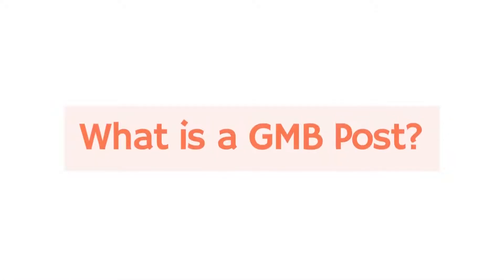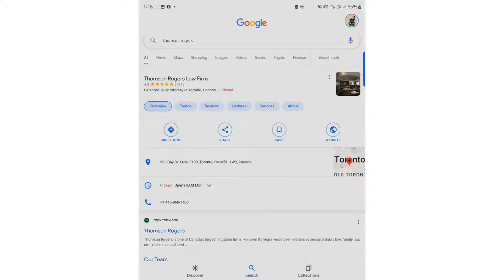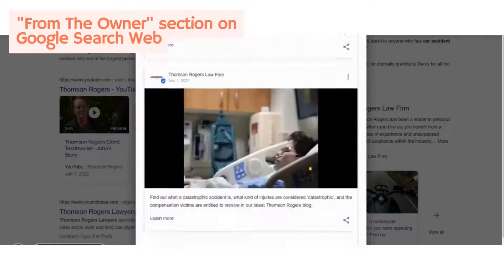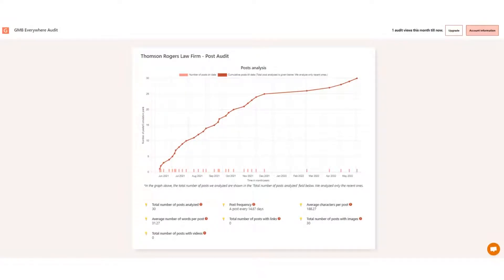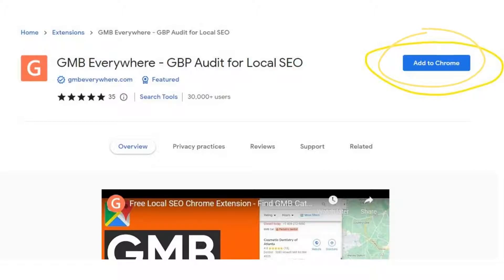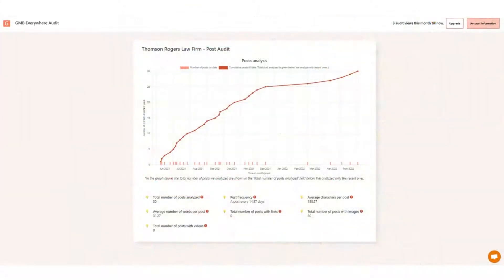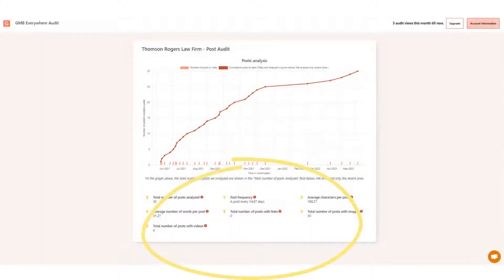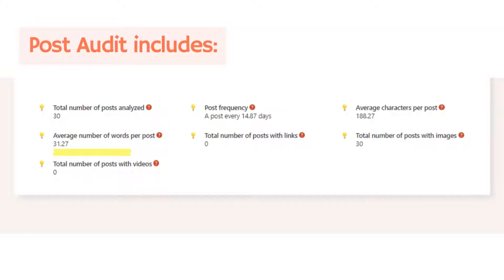How To Spy On Your Competitor's GMB Post Strategy? | Google My Business | GMBEverywhere.com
Knowing your competitor’s strategy is essential in making your brand stand-out across a variety of options. Competitor analysis can help you gain advantage to outshine the competition.

In this video we are going to show you how to check your competitor’s GMB post strategy by using GMB Everywhere’s Post Audit Feature.

Chapters:
0:00 Introduction
0:35 What is GMB Post
1:09 Using GMB Everywhere Chrome Extension
2:04 Post Audit Content
3:08 Ending